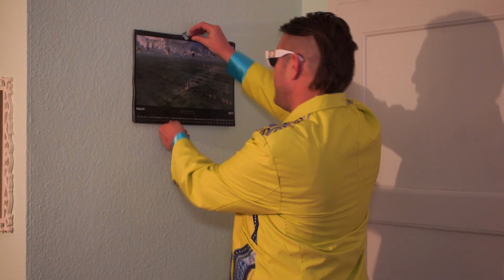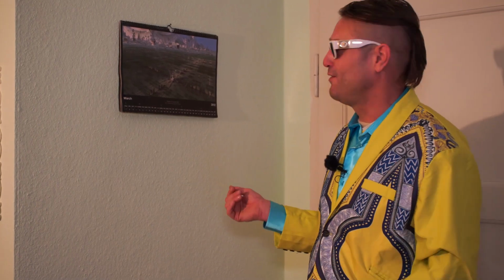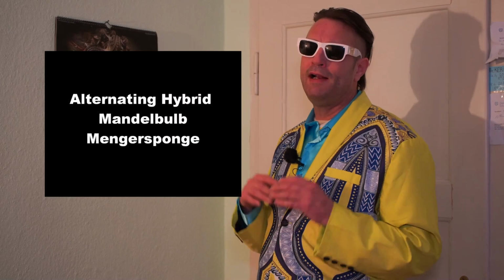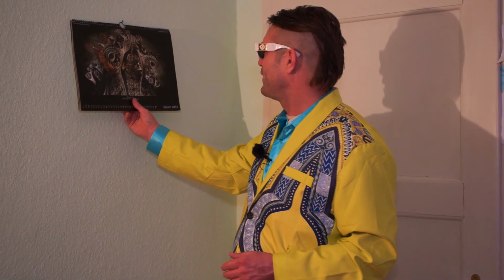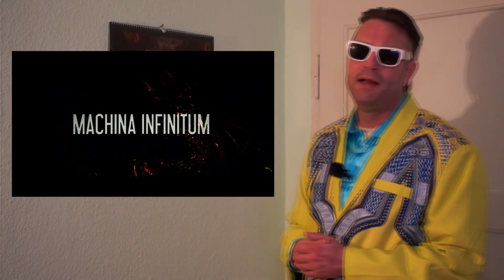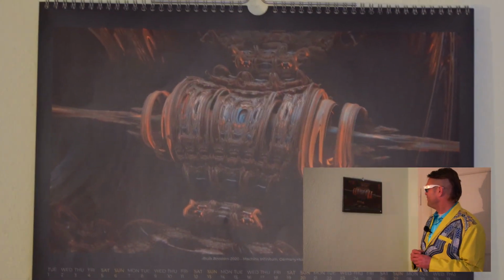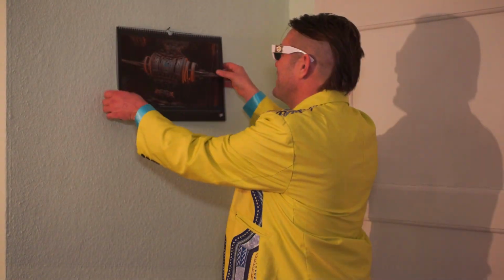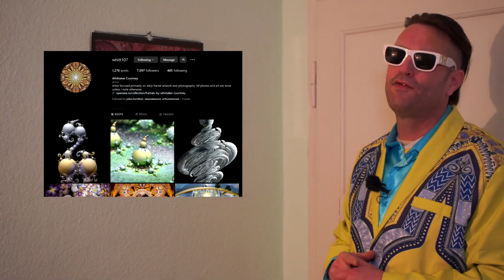chaosTube - En-Bloc Calendars March (English)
I-Love-Chaos is the brand for popularizing Chaos Theory. Never Discredit Chaos!

Etsy Shop

Fractal Calendar 2022:

"The Popular Guide to the Mandelbrot Set" (Deutsch)

Individual I-Love-Chaos Mugs: